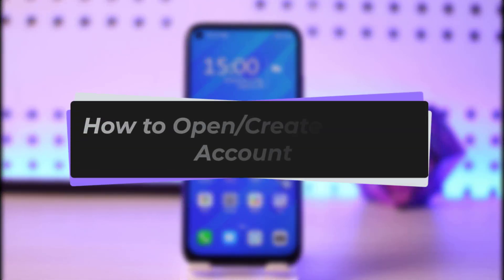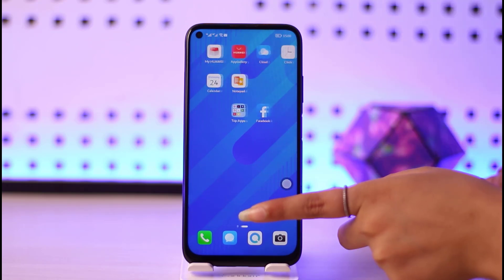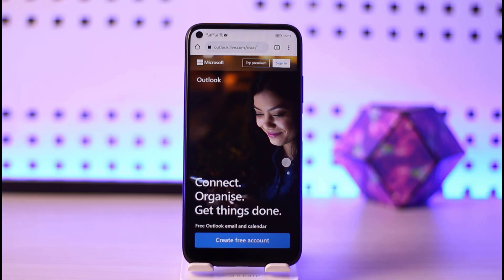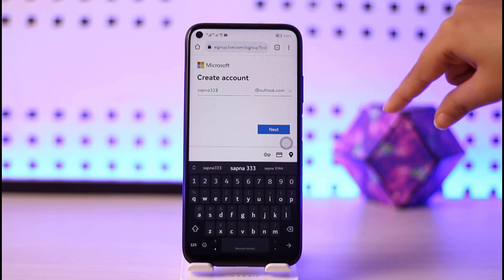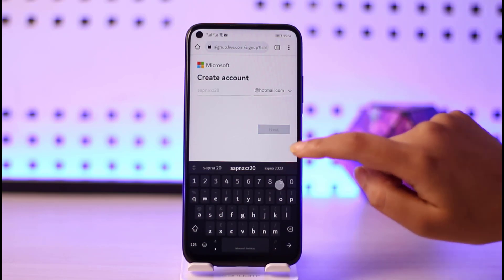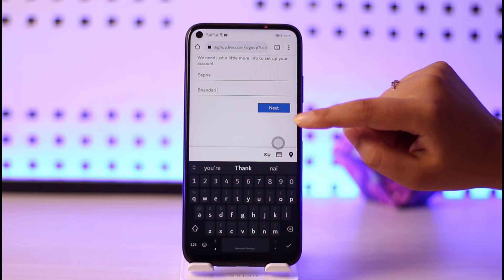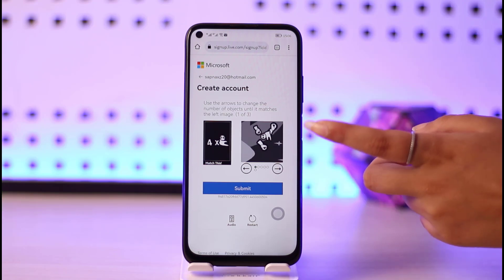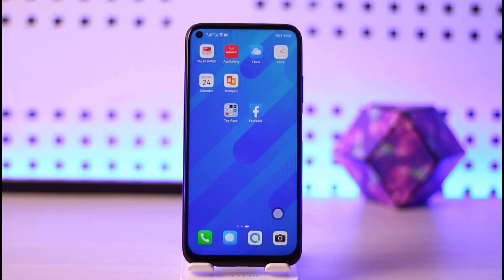How to Open/Create Hotmail Account | 2023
In this tutorial, I will guide you on how you can simply create or open a Hotmail account.
0:00 Intro
0:15 Phone browser
0:30 Create account
1:46 Verify
1:56 Sign in
2:04 Conclusion